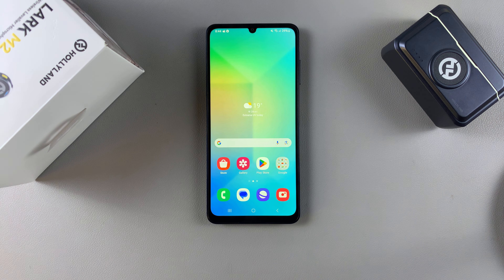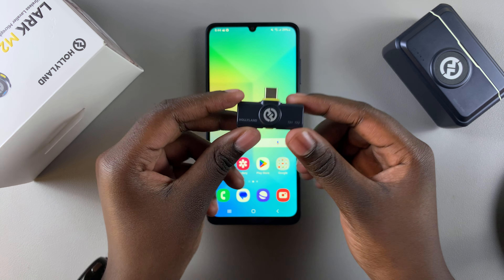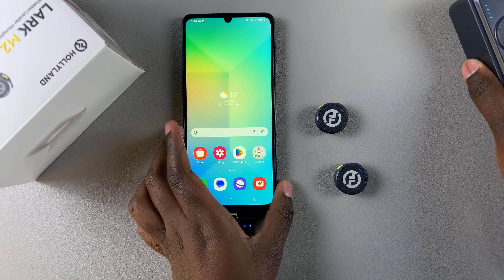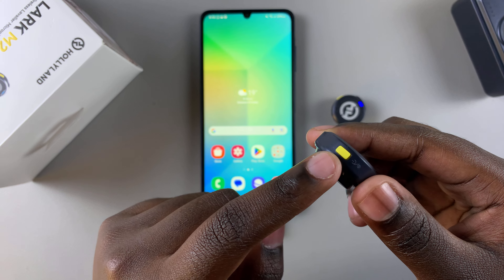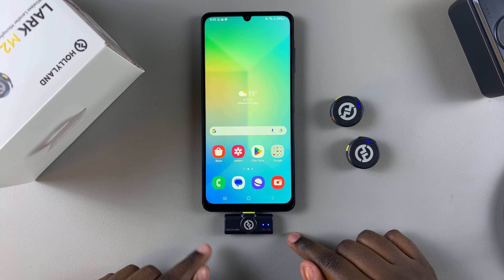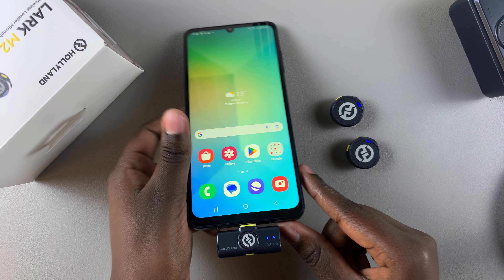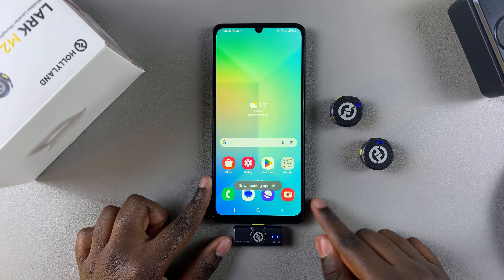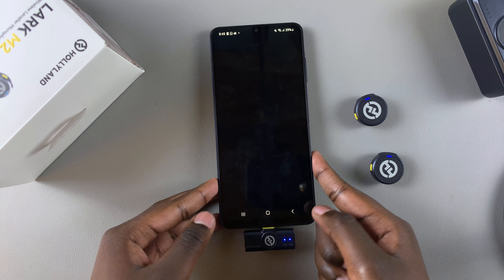How To Connect Hollyland Lark M2 Microphone To Android Phone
Learn How To Connect Hollyland Lark M2 Microphone To Android Phone. Want to improve your audio quality for vlogs, interviews, or any content creation?

The Hollyland Lark M2 microphone is a perfect choice! In this video, we’ll show you how to easily connect your Hollyland Lark M2 microphone to your Android phone for crisp, clear audio.

Hollyland Lark M2 Wireless Microphone

Samsung Galaxy A06

Cell Phone Tripod Adapter